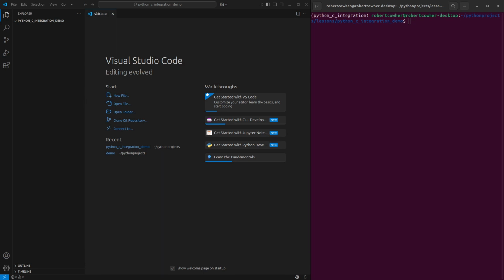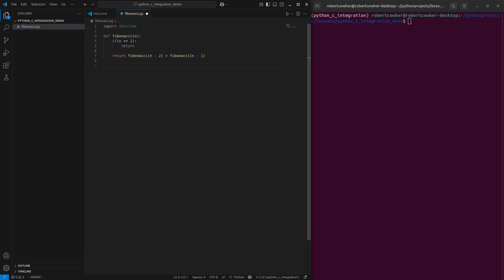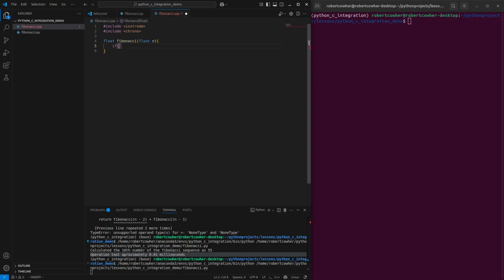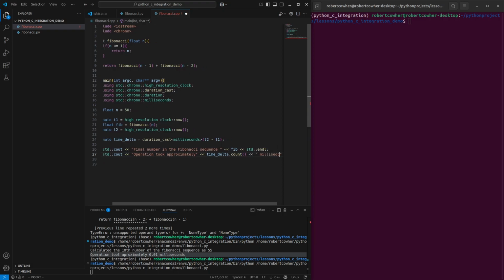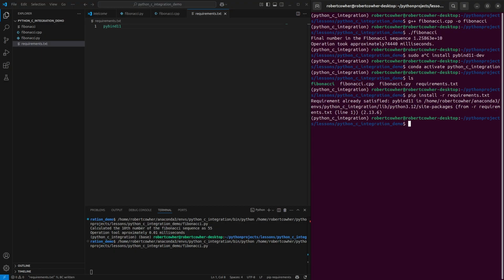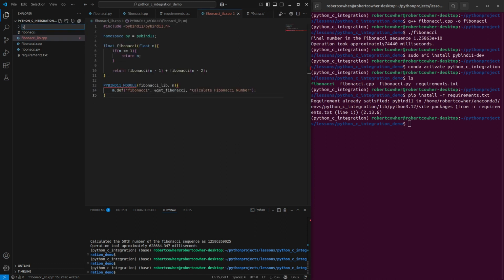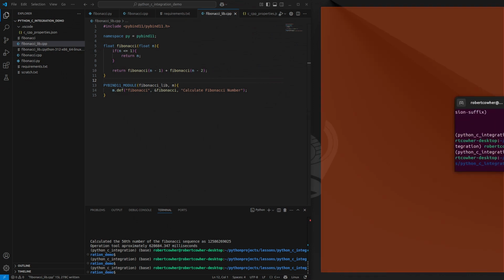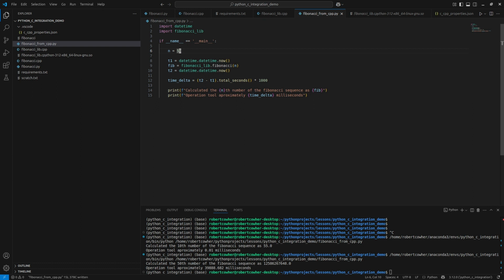Making Python fly(with C++)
Calculate fibonacci numbers using Python / C++ integration.